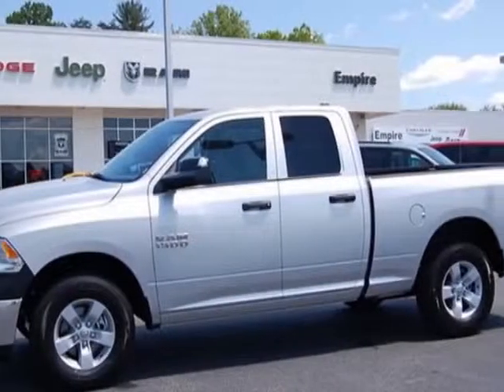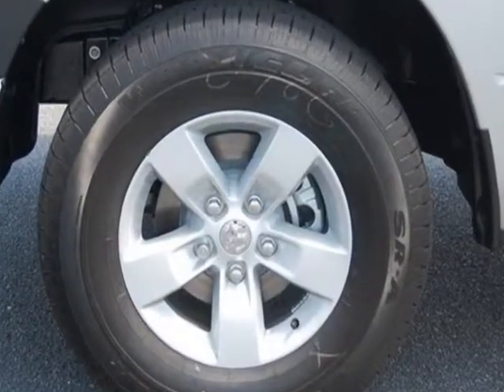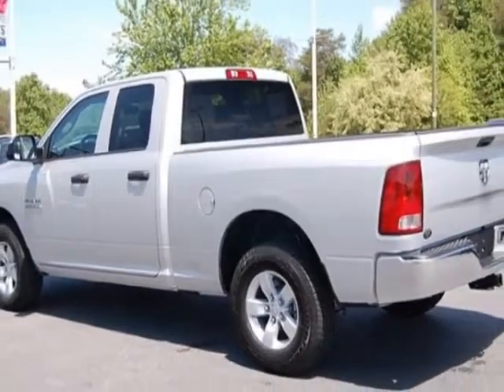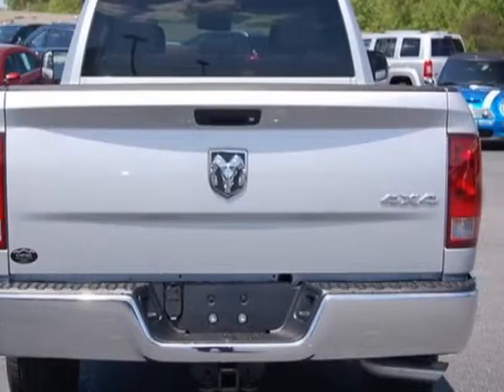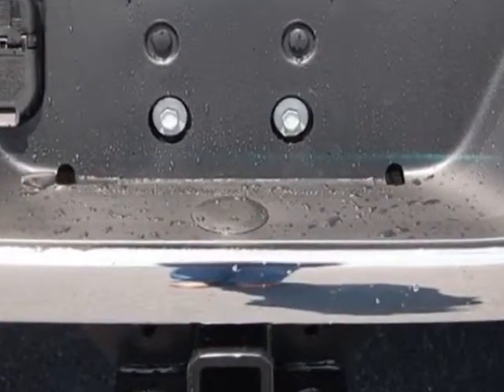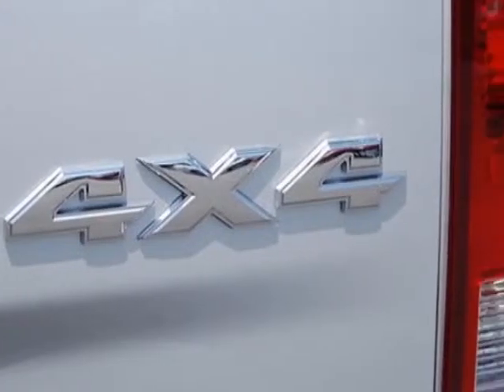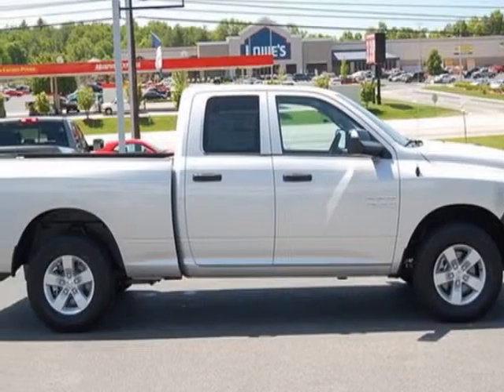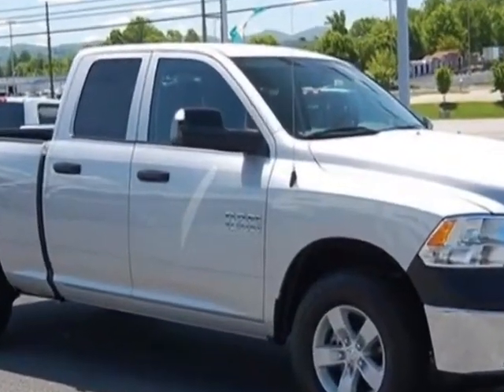2013 Ram 1500 4WD Quad Cab 140.5" Tradesman Truck - Wilkesboro, NC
Empire Chrysler Dodge Jeep Ram, Wilkesboro, NC - Quad Cab Tradesman 4WD - 3.6L V6 - Cloth - Exterior Appearance Group - Camera